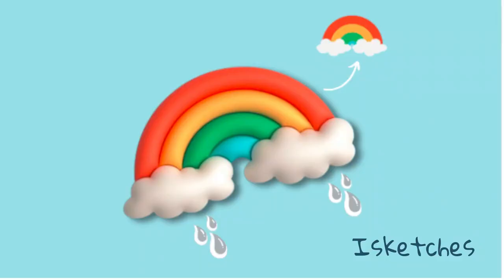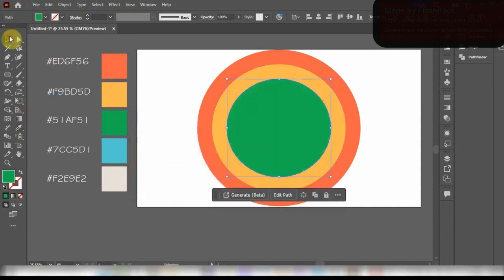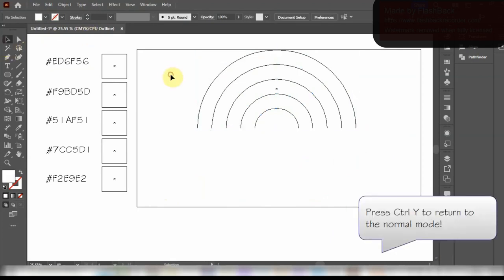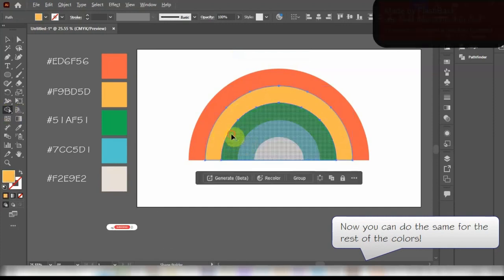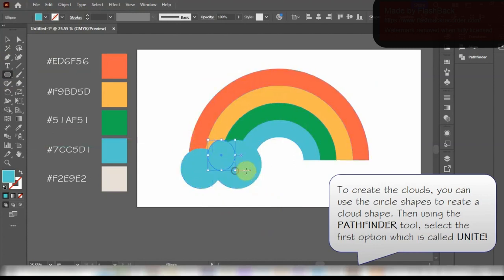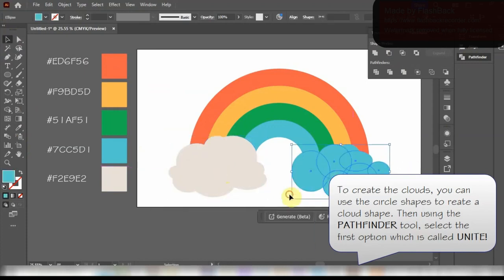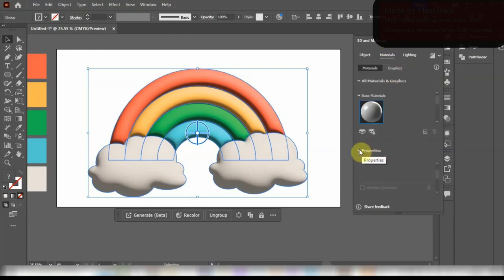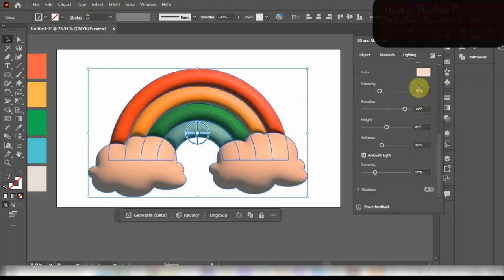How to make 3D Rainbow in seconds in Adobe Illustrator | 3D Tutorial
Welcome to our latest Adobe Illustrator tutorial on @isketches  where we dive into the world of vibrant 3D artistry!
In this step-by-step guide, we'll show you a 3D Tutorial | How to make a 3D Rainbow in seconds in Adobe Illustrator

Rainbows symbolize beauty, hope, and creativity; now you can bring that same magic to your digital creations. Whether you're a beginner or an experienced Illustrator user, this tutorial is fun and rewarding.

Here's what we'll cover:

Setting up the Canvas: We'll start by creating a new document and setting up the workspace for our rainbow masterpiece.
Drawing the Arch Shapes: Learn how to draw the colorful arches of the rainbow using Illustrator's powerful shape tools.
Applying Gradient Colors: Discover how to add gradient fills to each arch, creating that iconic spectrum effect.
Transforming into 3D: Dive into Illustrator's 3D tools to elevate your rainbow into a dynamic 3D form.
Fine-tuning and Detailing: We'll refine our creation, adjusting colors, gradients, and angles to make our rainbow truly pop.
Adding Depth and Dimension: Explore techniques to add depth and dimensionality, making your rainbow look lifelike and captivating.
Final Touches and Exporting: Put the finishing touches on your artwork and learn how to export it for sharing or use in other projects.
Whether you're looking to enhance your design skills or simply want to create something beautiful, this tutorial has something for everyone. Follow along and unleash your creativity as we bring this 3D rainbow to life!